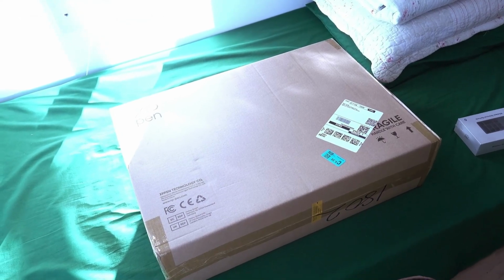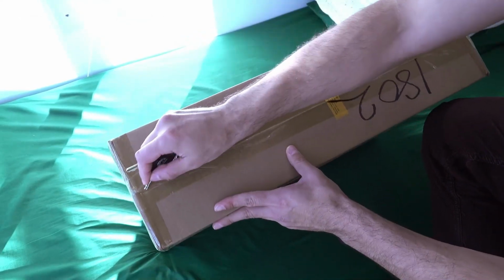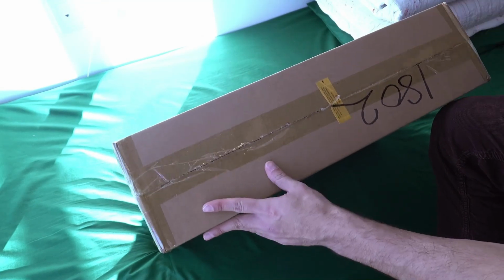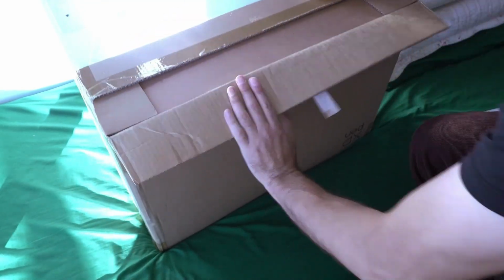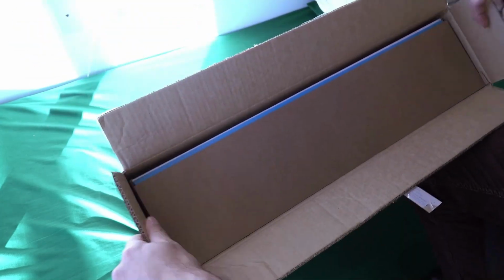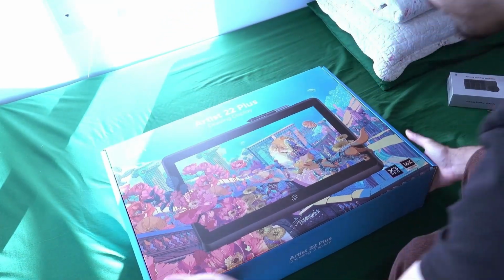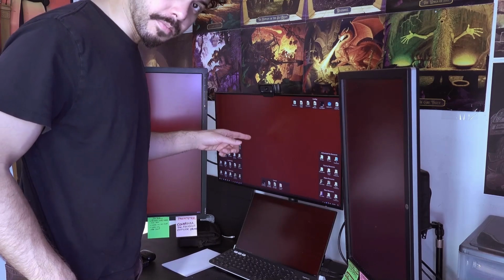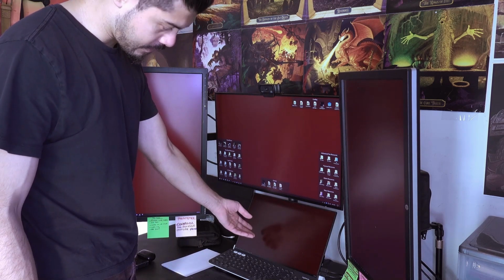The Making Of EOS - Episode #001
EOS - PROJECT VLOG

Greetings fellow Alchemist!

Join me today as I begin to share my progress in making an Indie Sci fi film inspired by some of the best cult classics! Lets go behind the scenes with Project EOS! 🎥

-Short Intro
-New Tools
-Work setup

LINKS
Art Gallery 🎨